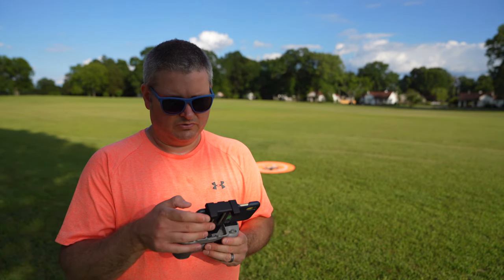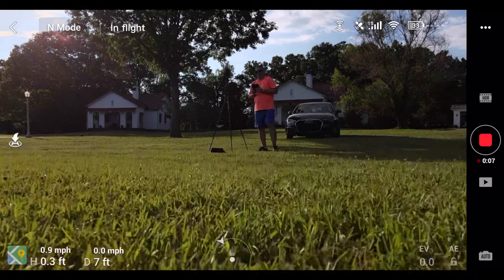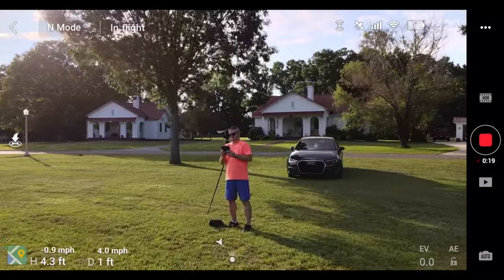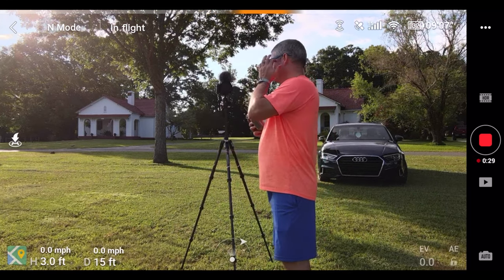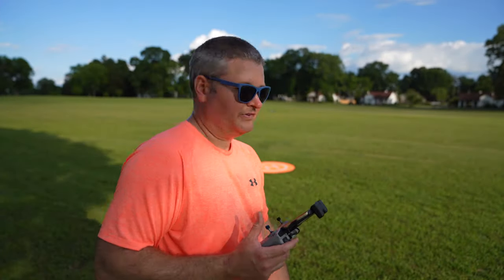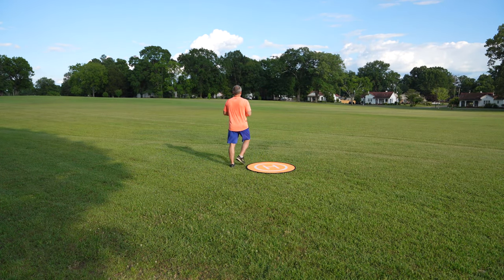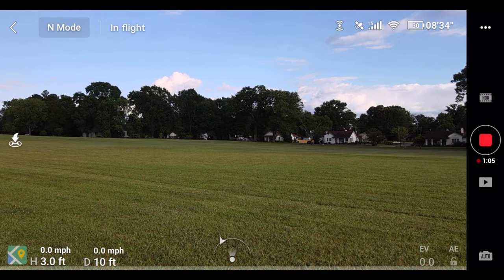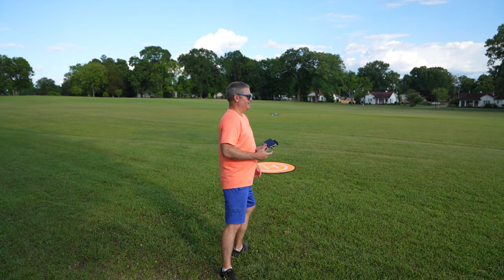What Is Line at Top & Bottom DJI Fly App?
The DJI Mavic Air 2 features 4K60 video, outstanding battery life and a new controller design that allows a smartphone to attach to the top. Since the original DJI Phantom, DJI has been manufacturing drones that continue to be even better!